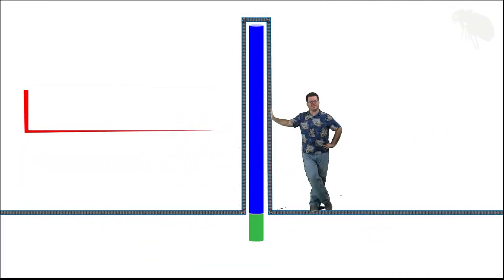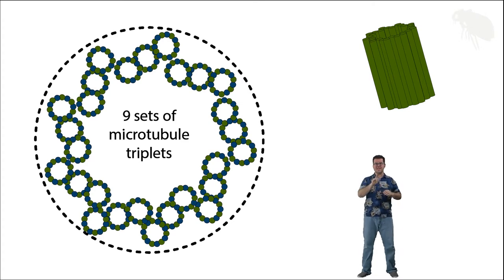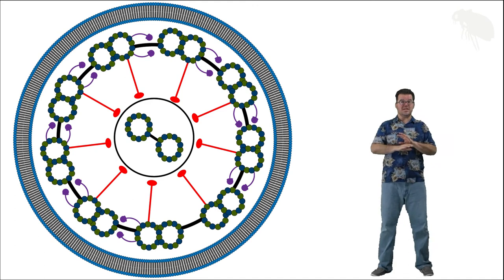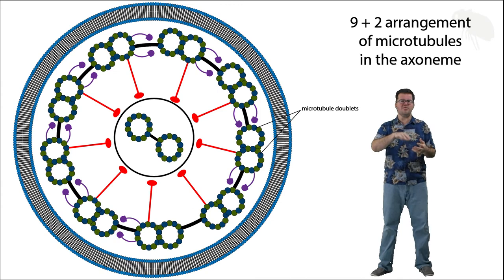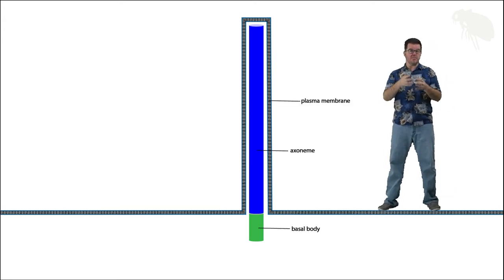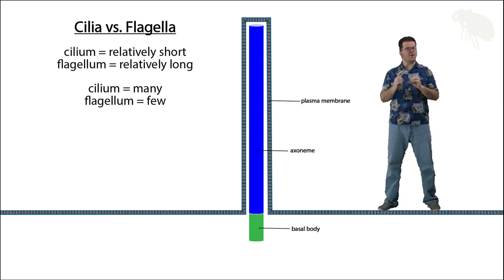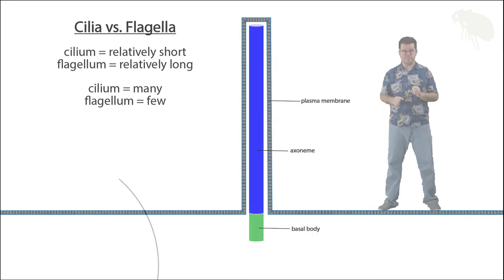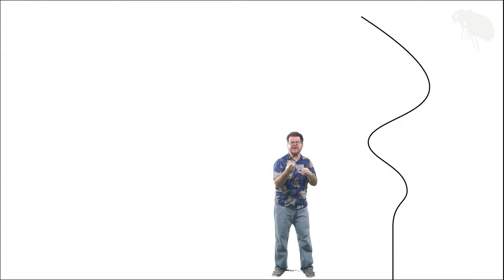Cilia & Flagella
It's time to enter The Animator, and whip it!  Professor S introduces you to those lively, motile cellular projections -- cilia and flagella.  Check out the structure of the axoneme, the relationship between basal bodies and centrosomes, and the ways in which cilia and flagella move to cells or the fluid around them.